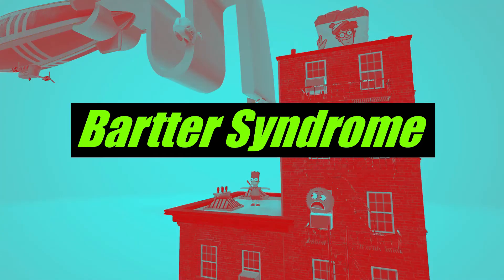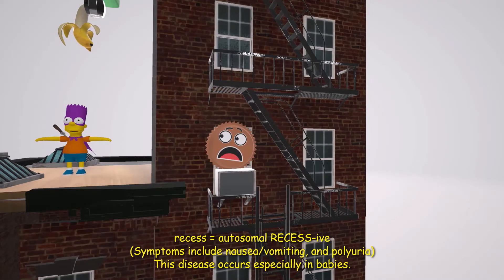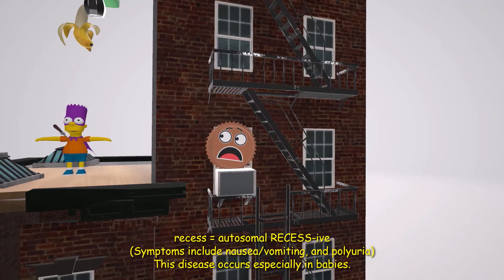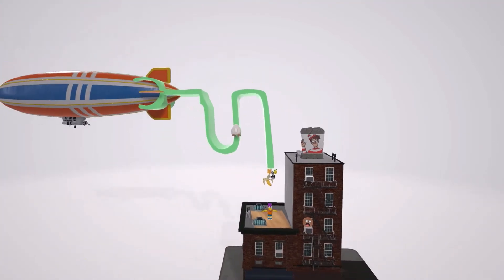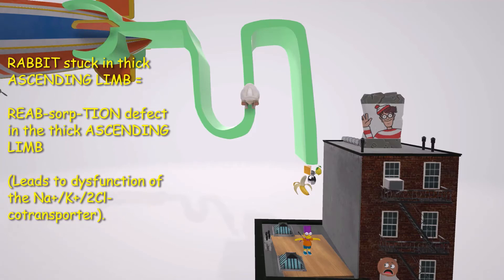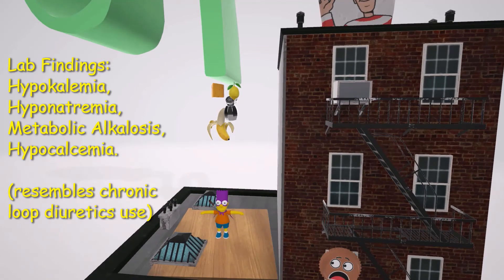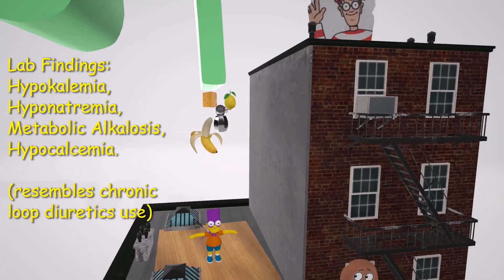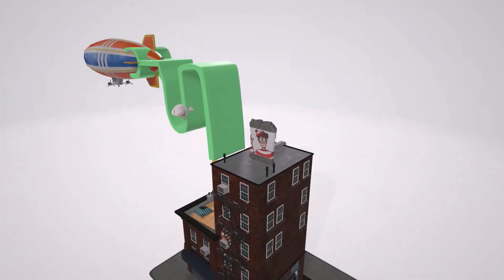Bartter Syndrome (Mnemonic for the USMLE)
Learn all about Bartter Syndrome in this Bart Simpson scene!